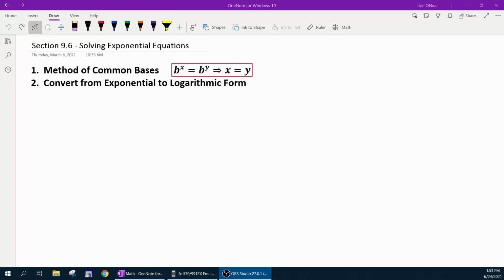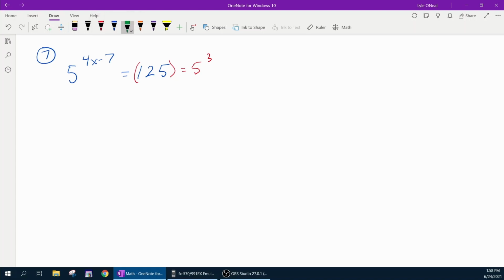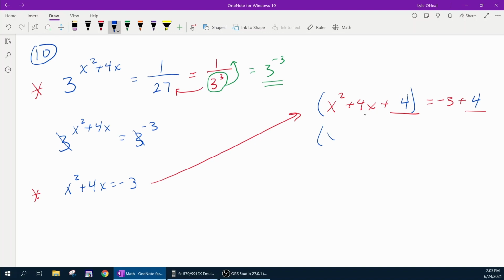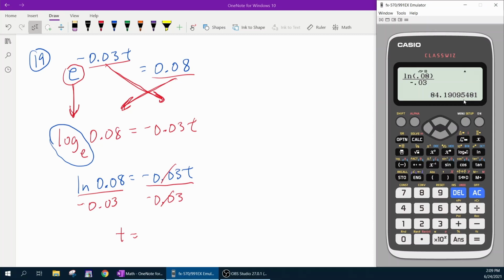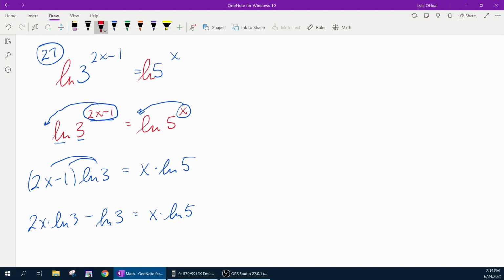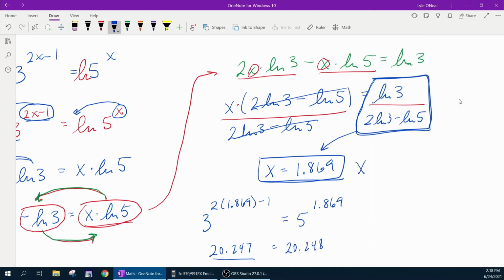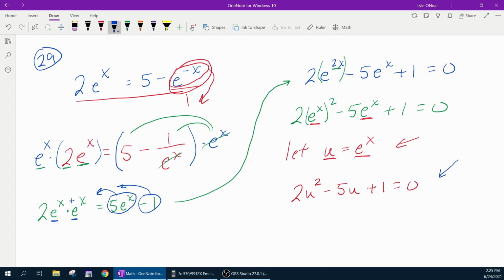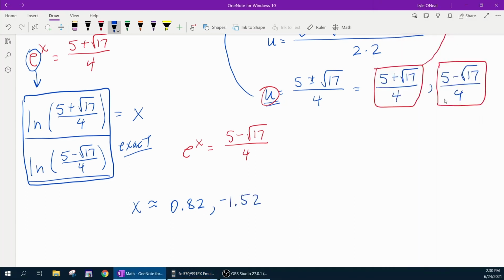Section 9.6a - Solving Exponential Equations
0:40 - 1st example - #1 from page 653
3:12 - 2nd example - #7 from page 653
5:31 - 3rd example - #10 from page 653
9:11 - 4th example - #19 from page 653
12:16 - 5th example - #27 from page 654
19:32 - 6th example - #29 from page 654